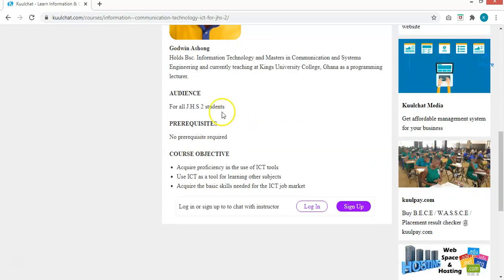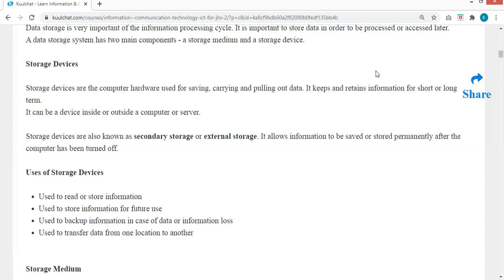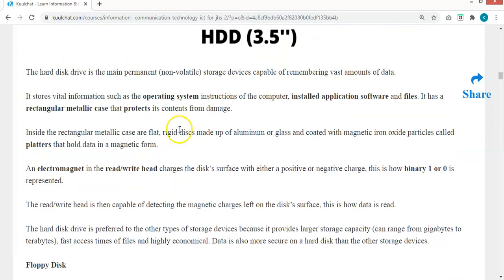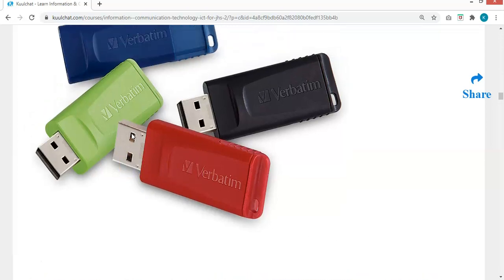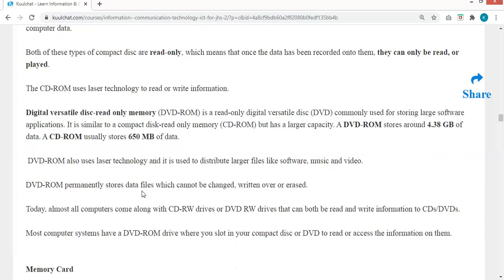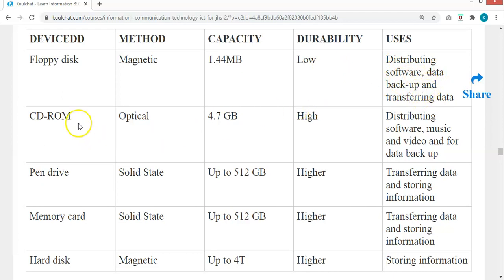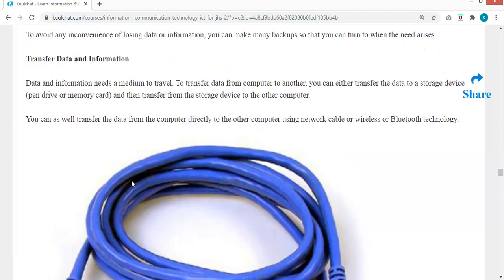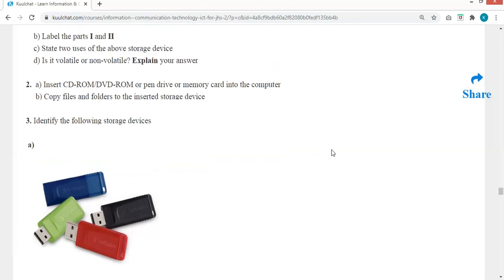Information & Communication Technology for J.H.S 2 Week 1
Explanation to week 1 content for the Information & Communication Technology for J.H.S 2 taught on kuulchat.com